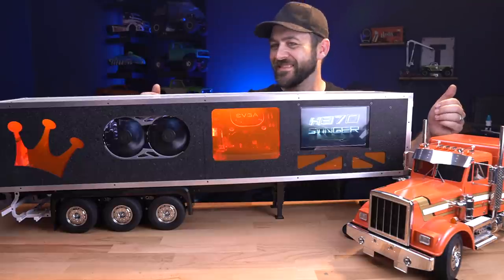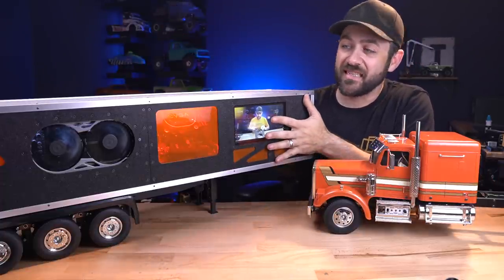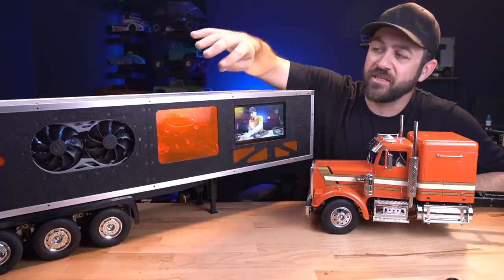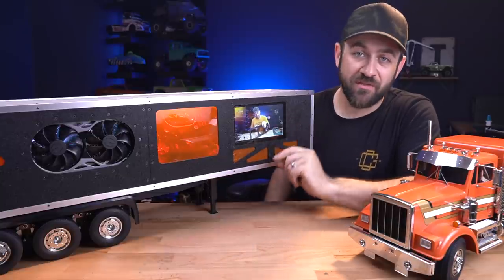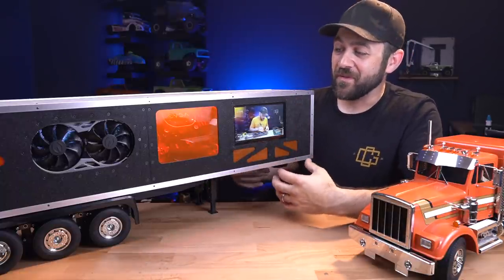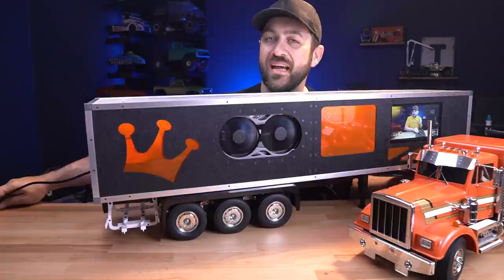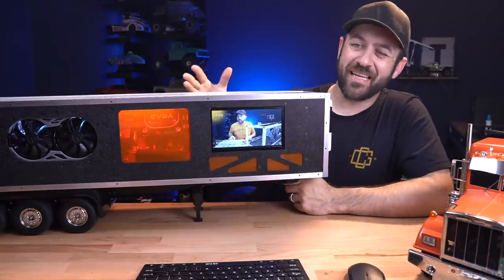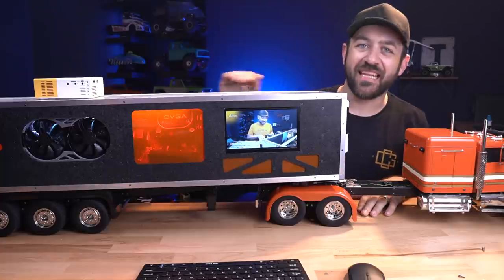Extreme PC Case Mod RC Semi! - RC/PC EP3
In this challenge, we build custom gaming PC's inside Tamiya Semi Tractor Trailers! Follow Matt @ScaleBuildersGuild and I as we put our own spin on what it takes to build a kick ass custom RCPC! We are stuffing a truck load of EVGA components into these machines but doing our best to hide them from the untrained eye!

PC Parts List:

Intel i5 9400F

EVGA CLC 120mm

EVGA H370 Stinger Motherboard

G.skill Ripsaw 8gb x 2

WD Blue 500gb SSD

EVGA 2060KO Graphics Card

EVGA SuperNova 550 GM PSU